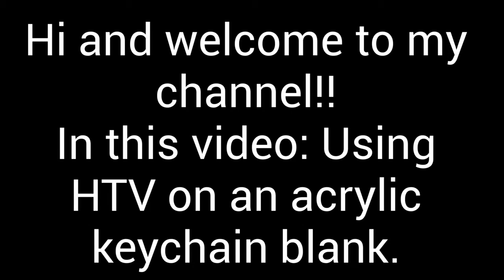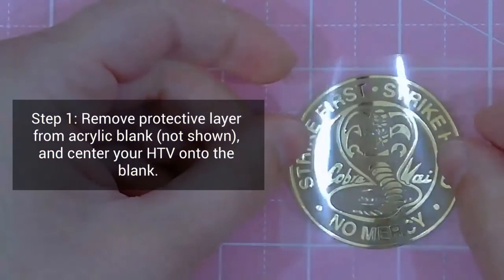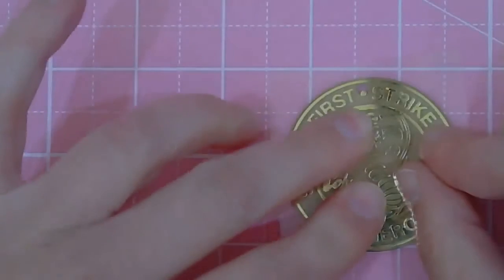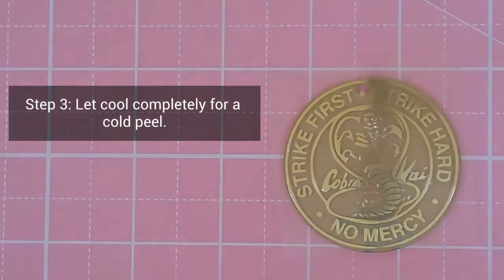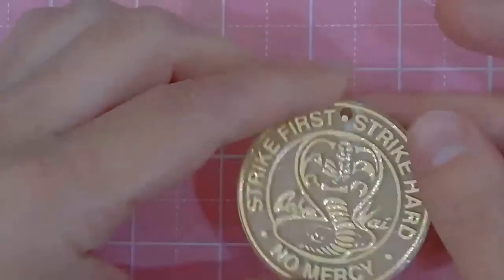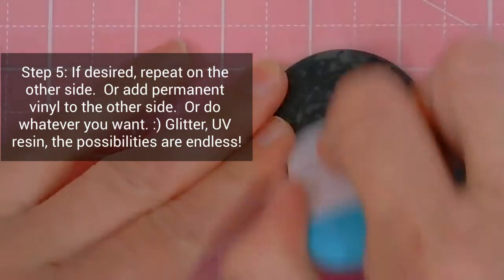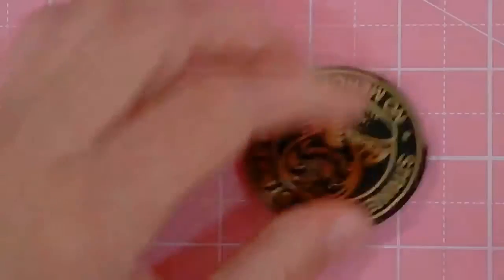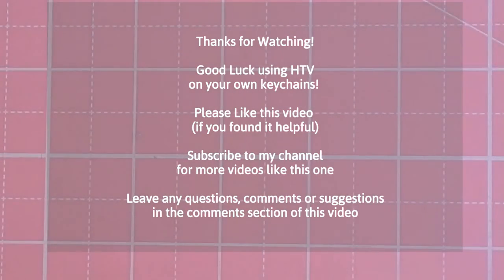Mini Tutorial: HTV on Acrylic Keychains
Can you use HTV on Acrylic Keychains?  YES!
Follow the easy steps in my mini tutorial video!

Materials Used:
Gold Foil HTV
2" Acrylic Keychain Blank from Amazon
Cricut EasyPress Mini
Sister Easyweed Permanent Vinyl
Braying tool and craft knife